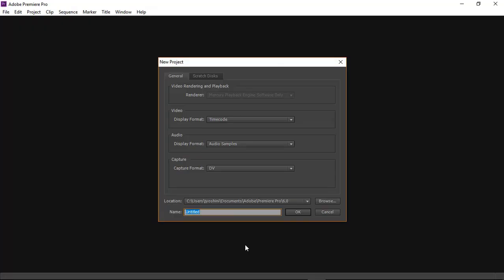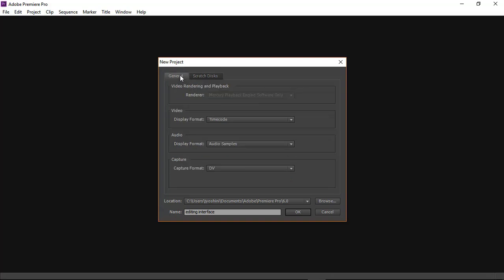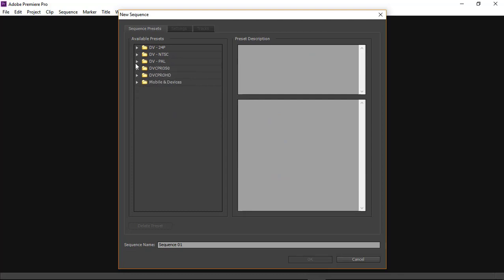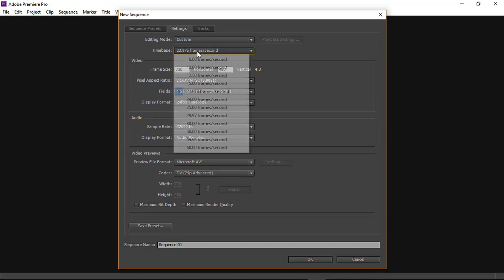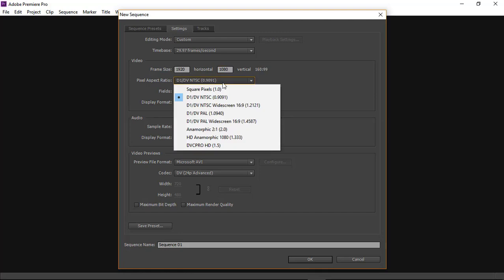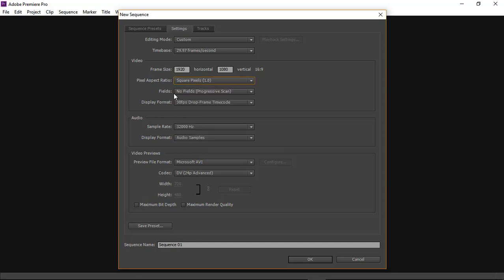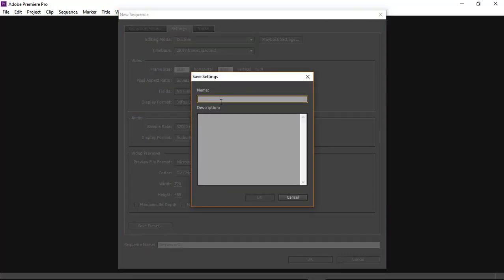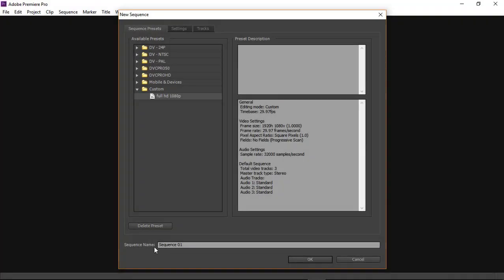Video editing tutorial: learn video editing tutorials for beginners & advanced video editing course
Chandu's learning channel offering best video editing course and video editing software to all. Our film making courses tutorials and adobe premiere pro tutorials helps you to get bet knowledge.and we provide video editing classes online who needs to be best on film editing.lets subscribe and join our video editing training course.